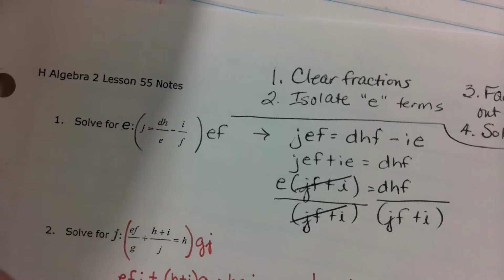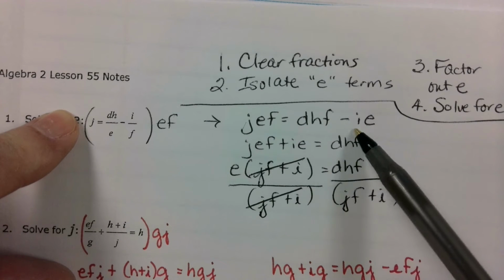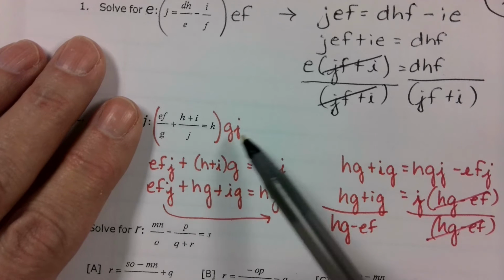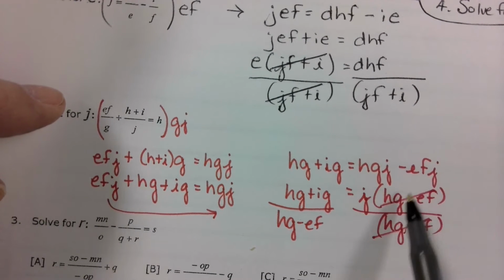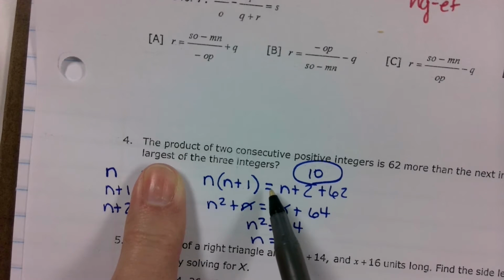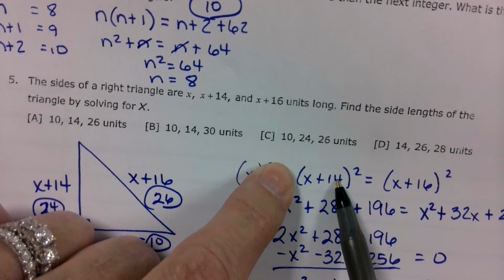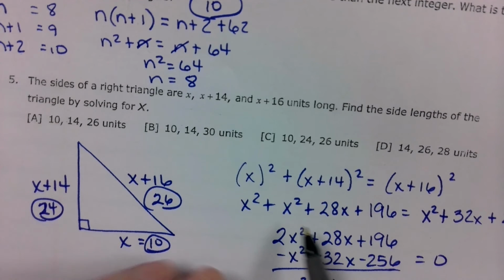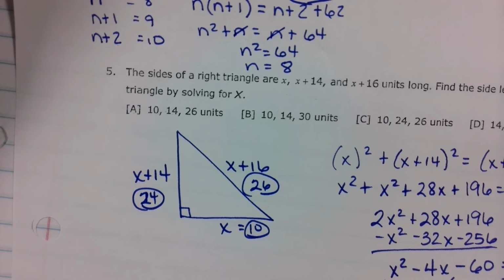HA2 L55 56 57